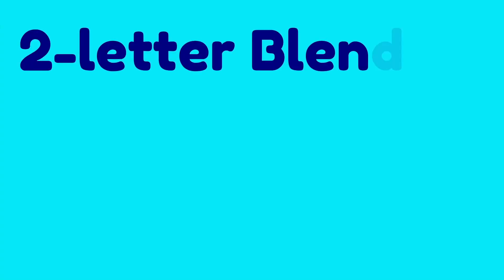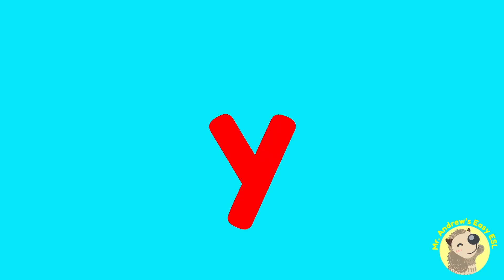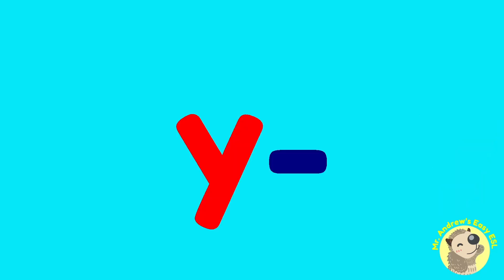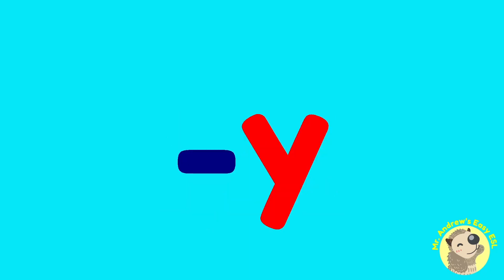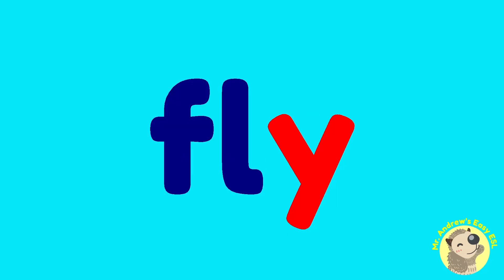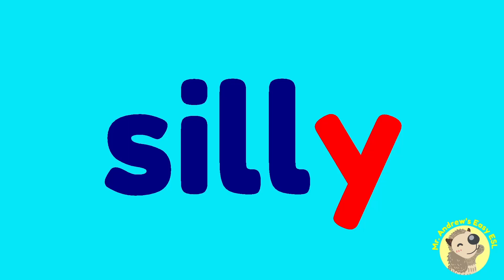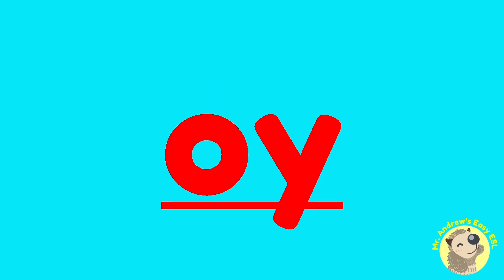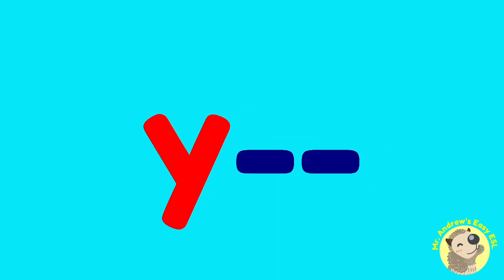2-Letter Blending of the /y/ Phonic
Part of a series of Blending videos to help students turn their phonics knowledge into reading.